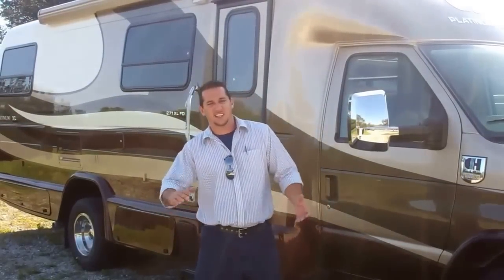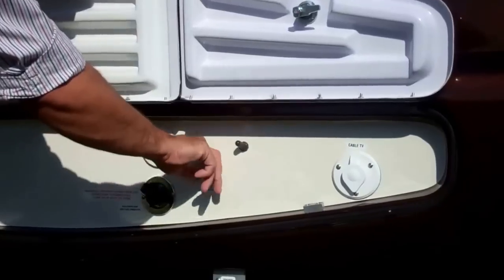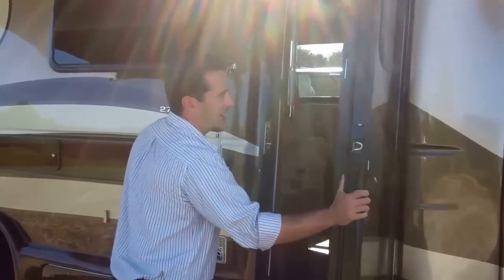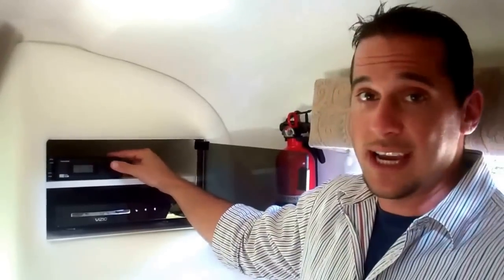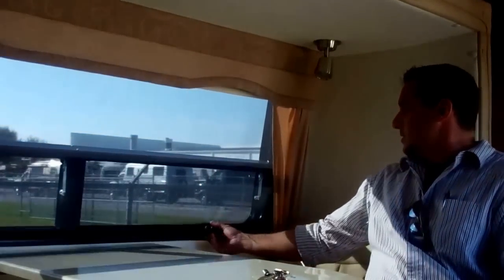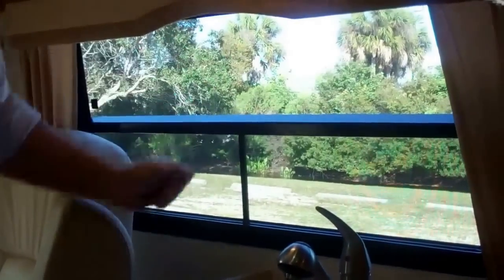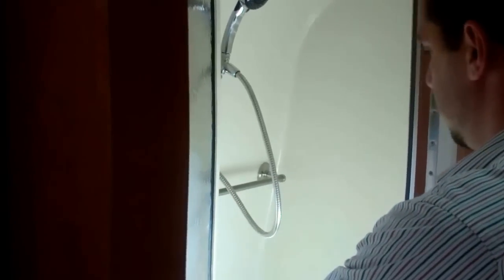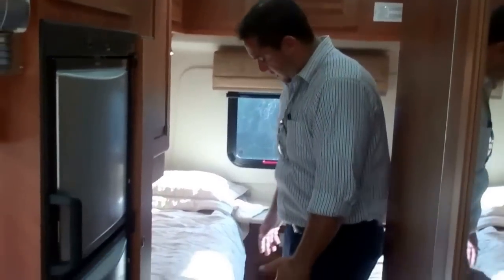Coach House RV Platinum 271 XL FD Walk-Through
A walk-though of our Coach House Platinum 271 XL FD (Front Dinette). Subscribe to our YouTube channel to get updates when we upload new videos, as well as, to view our other videos displaying some of the other models Coach House Inc. provides.